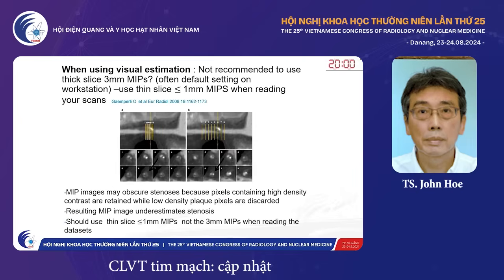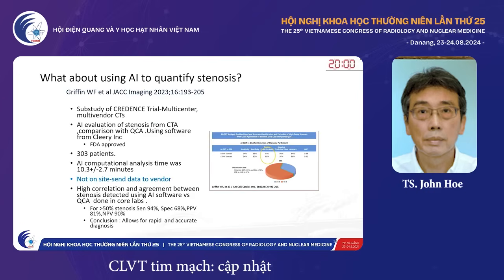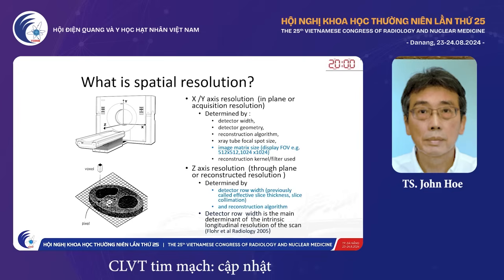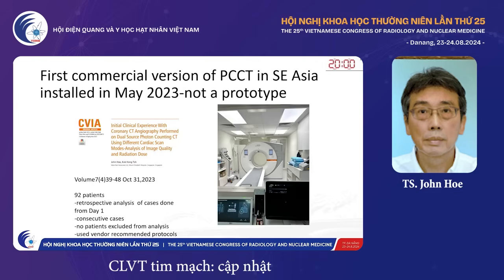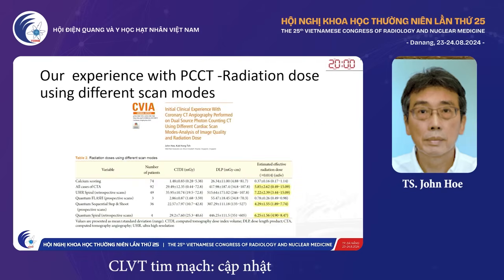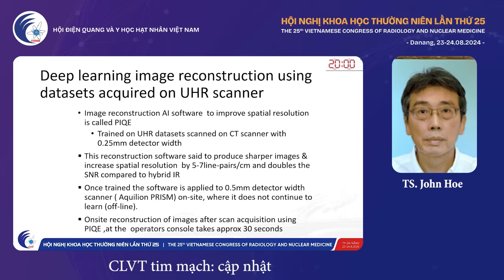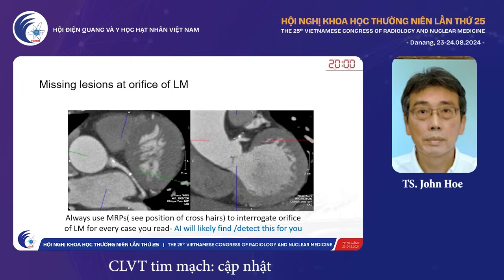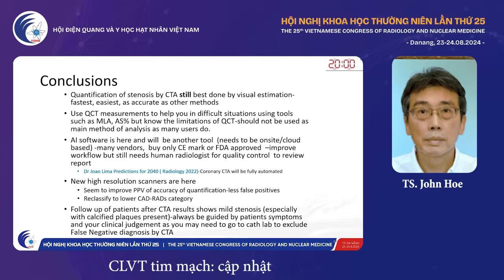1. Cắt lớp vi tính tim mạch: cập nhật (TS. John Hoe)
Phiên: Hình ảnh tim mạch
1. Cắt lớp vi tính tim mạch: cập nhật (TS. John Hoe)
2. Từ hẹp mạch vành đến sống còn cơ tim trong hình ảnh tim mạch (TS. Charbel Saade)
3. Đa phương tiện chẩn đoán hình ảnh tim mạch không xâm lấn giúp phát hiện tình trạng xơ hóa cơ tim (ThS. Dương Phi Sơn)
4. Vai trò của chụp cắt lớp vi tính tim mạch trong thay van hai lá qua ống thông (BS.CKII. Nguyễn Xuân Trình)
5. Thảo luận